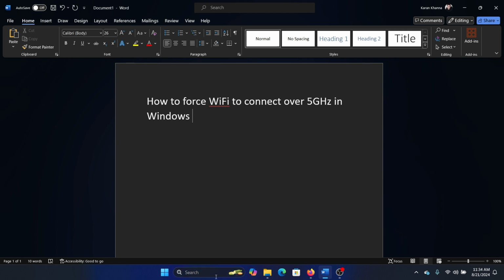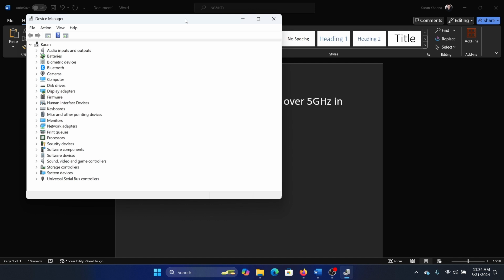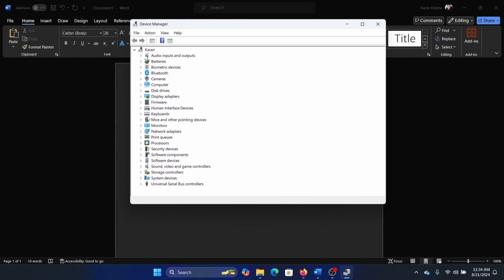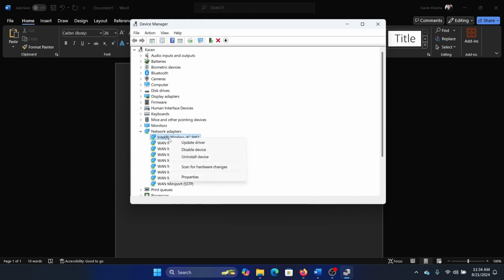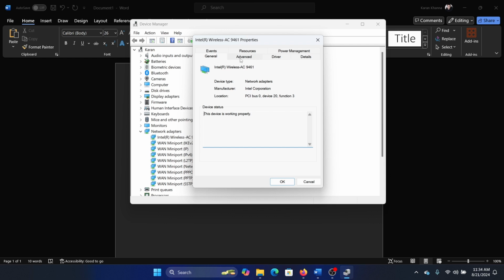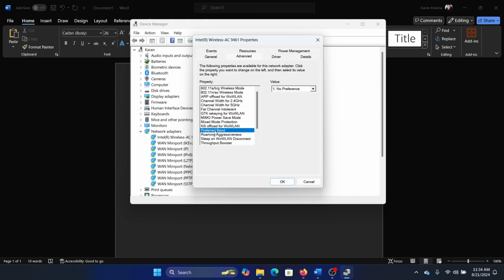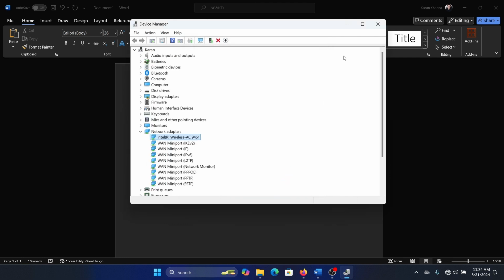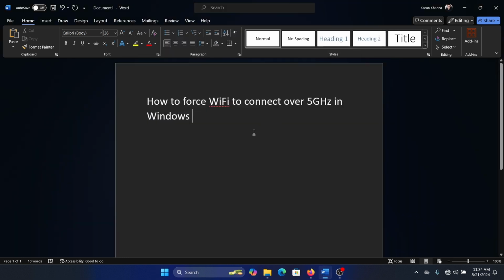How to Force Wi-Fi to Connect Over 5GHz in Windows 11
Video Title: How to Force Wi-Fi to Connect Over 5GHz in Windows 11

If you wish to How to force WiFi to connect over 5GHz in Windows, then please watch this video.